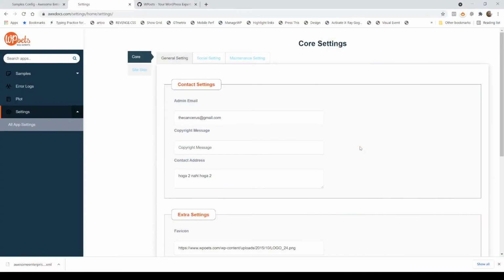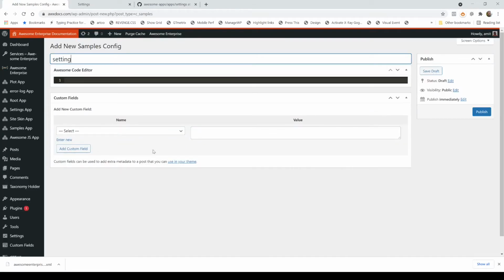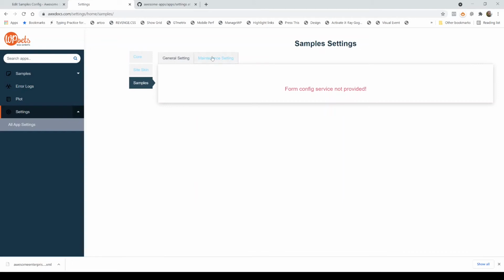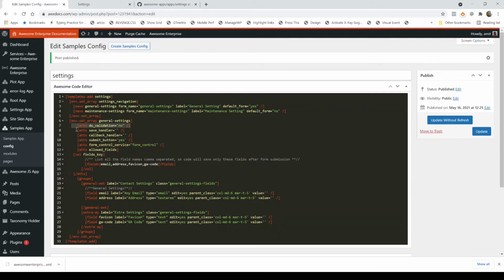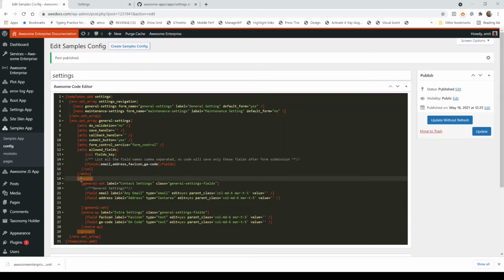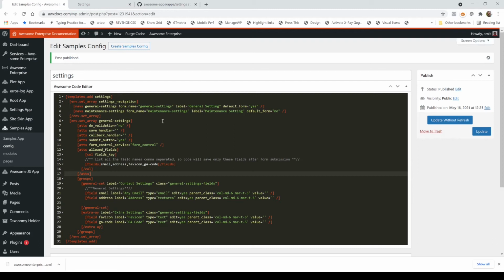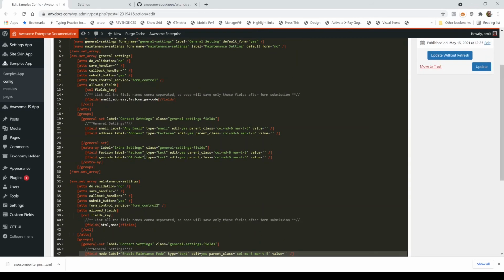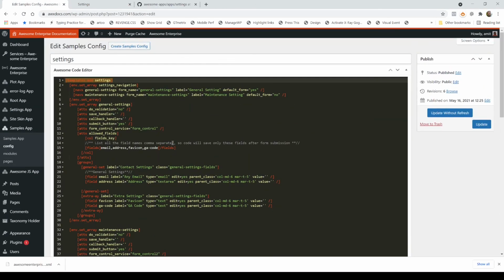How to create settings panel in Awesome Enterprise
In this video, we will show you how to create the settings panel for an Awesome App using the settings app in Awesome Enterpise